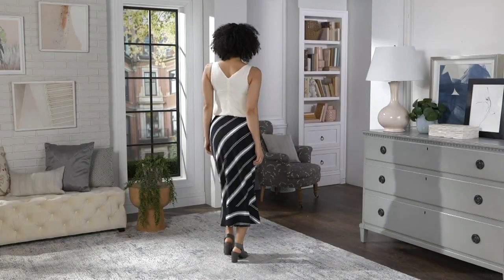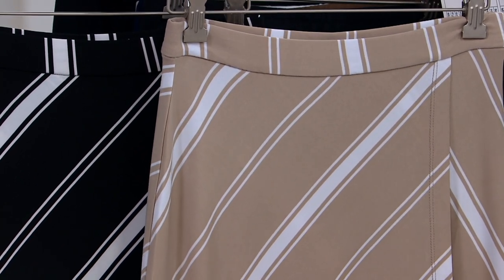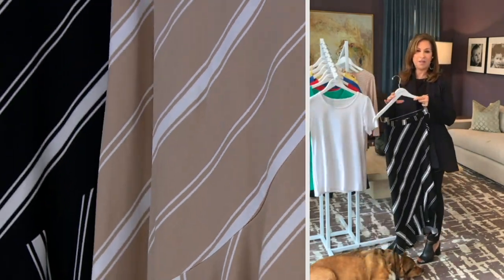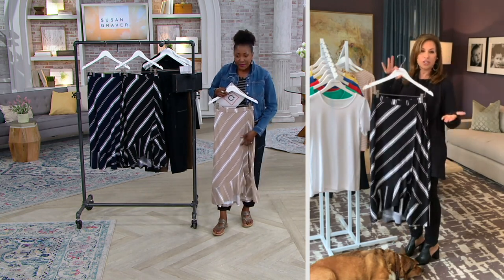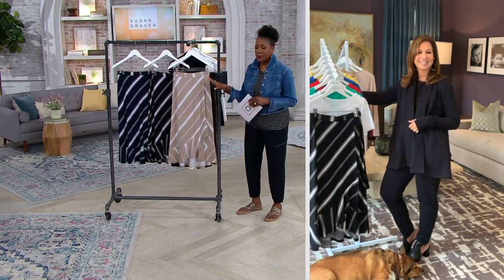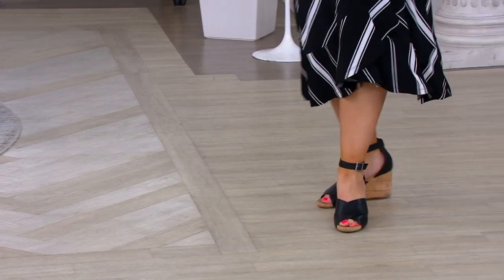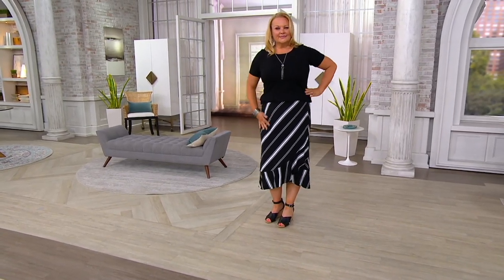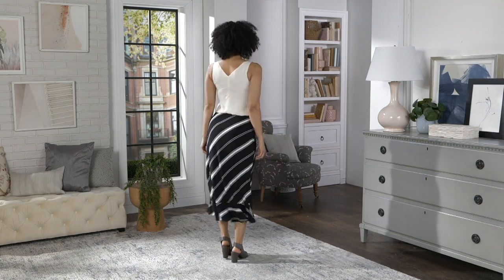Susan Graver Printed Liquid Knit Midi Skirt on QVC